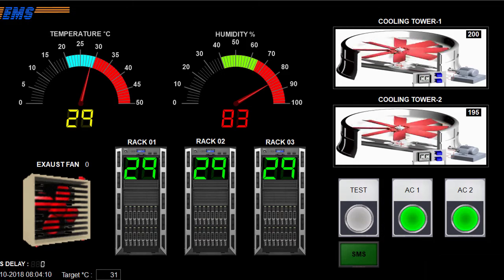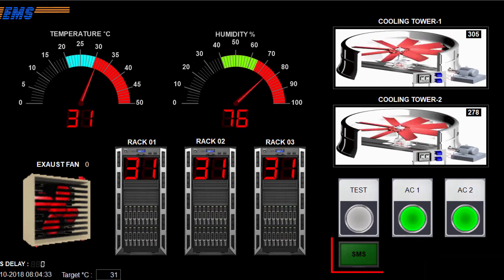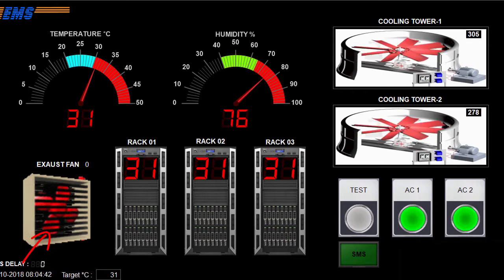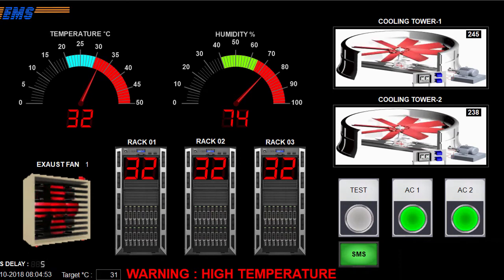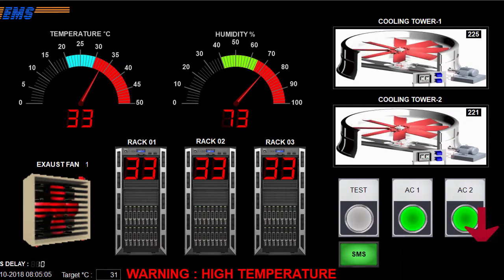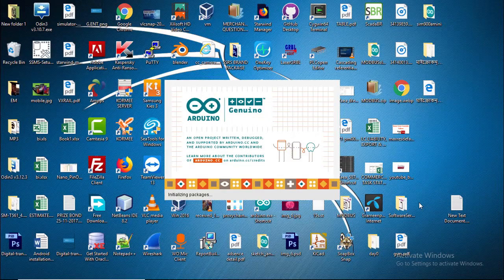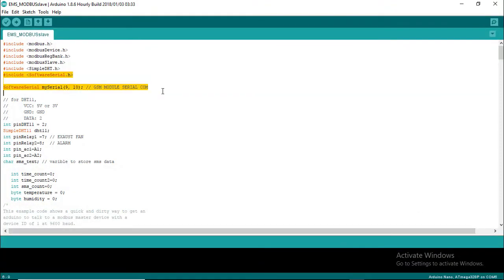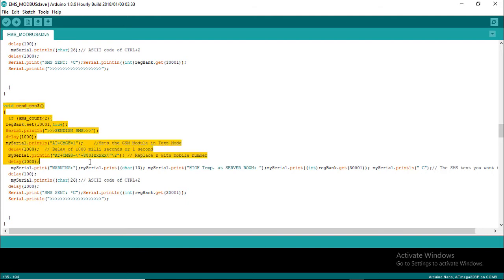Send Message With Arduino : SIM 900A GSM MODULE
This video describes how to send sms using arduino and sim900a gsm module.

you can build a data center monitoring system or environment monitoring system (EMS) using this project idea.
Human Machine Interfacing with Arduino and Advanced-HMI using Modbus RTU protocol.
It is a biginner step by step tutorial for beginner. Am of this tutorial is to read temperature and humidity form DHT11 OR DHT22 sensor and display value to computer screen.
Advanced-HMI  is a completely free software. You need some vb.net knowledge to design a interface. You do not need to write any vb code for this project.

Equipment & Software List:
1. Arduino UNO board
2. Temperature and humidity - DHT11 OR DHT22
3. AdvancedHMI
4. Modbus Library
5. 10K Resistor

6. SIM900A GSM KIT
7. SoftwareSerial (arduino library)